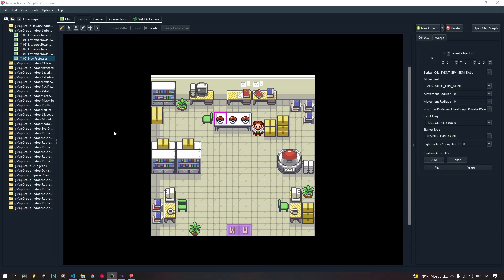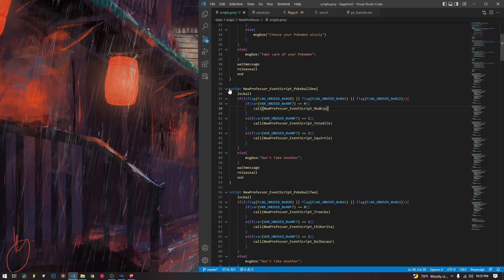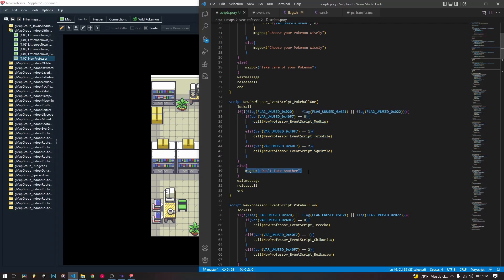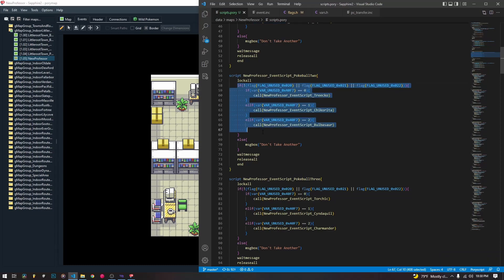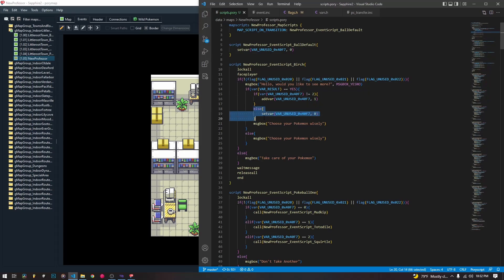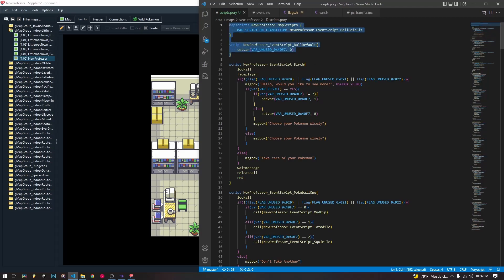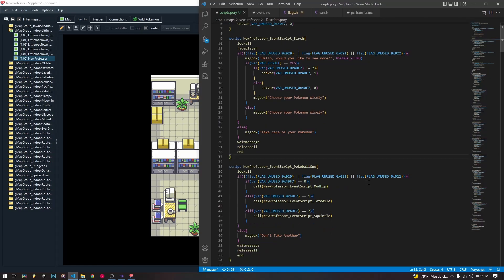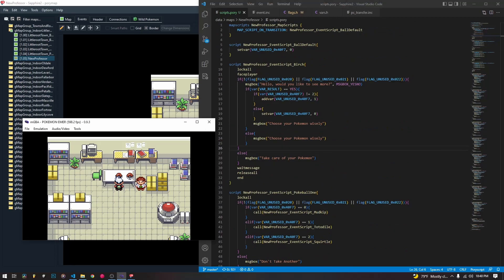[2.2] Advanced Starter Selection: 9+ Starter Choices (Pokemon ROM Hacking Tutorial)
We expand on the Givemon script from the last poryscript video and create a new starter selection scene in which we have 9 or more options to choose from for starters.